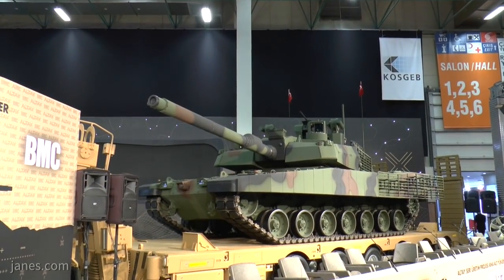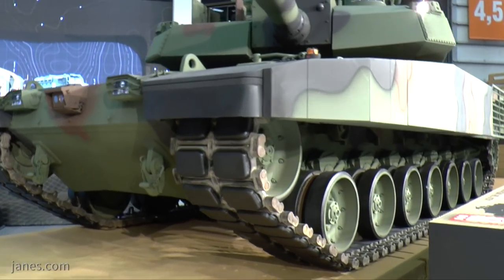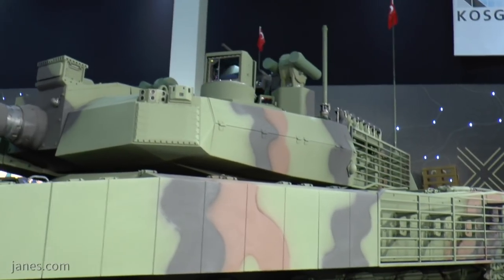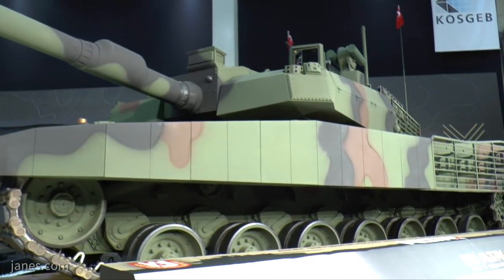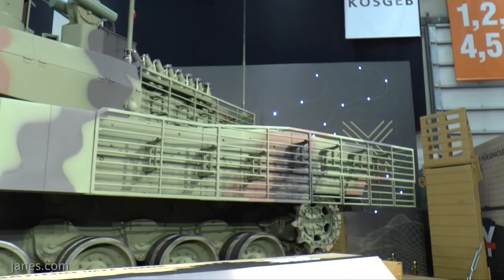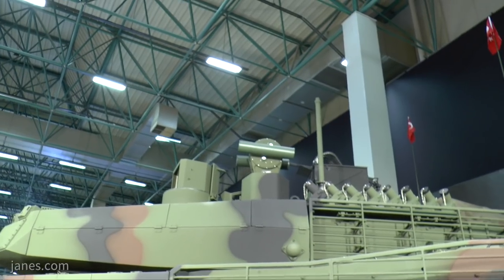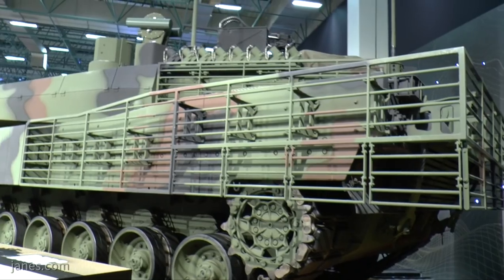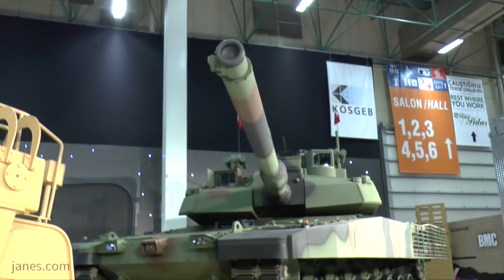IDEF 2019: BMC presents T1 Altay technology demonstrator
Jane’s Land Warfare Platforms editor, Samuel Cranny-Evans talks about the T1 Altay main battle tank (MBT) on display at IDEF 2019.  To read the related article on janes.com, please